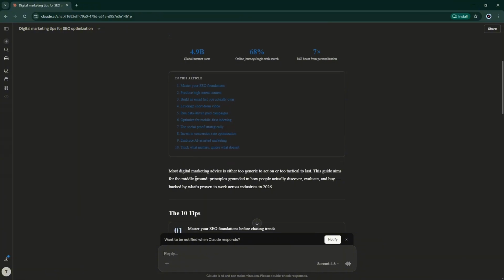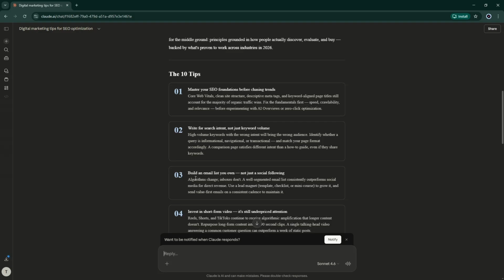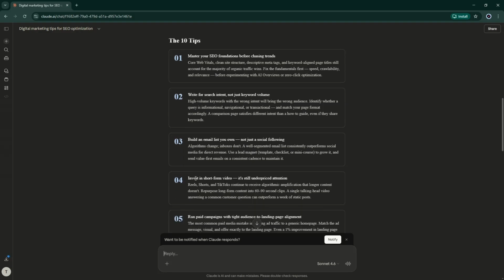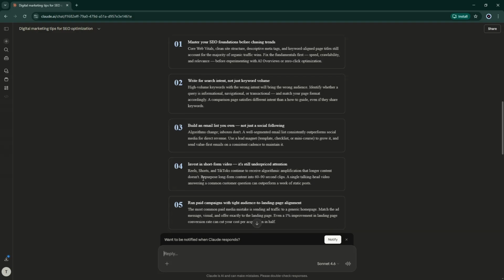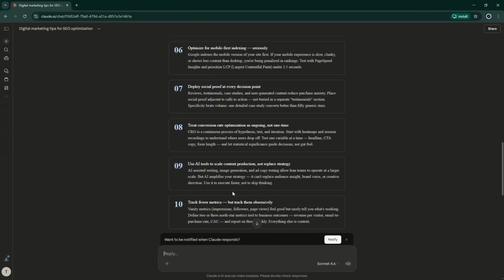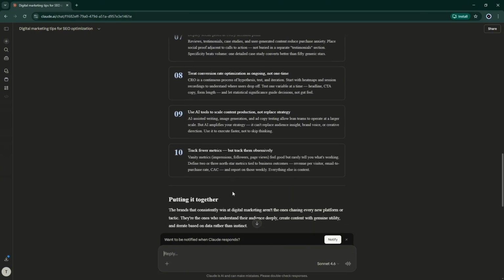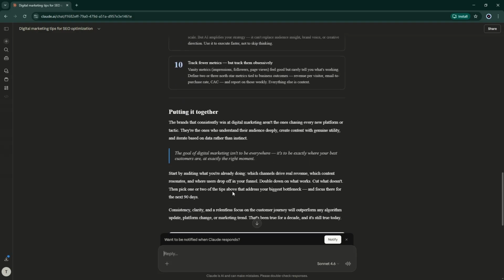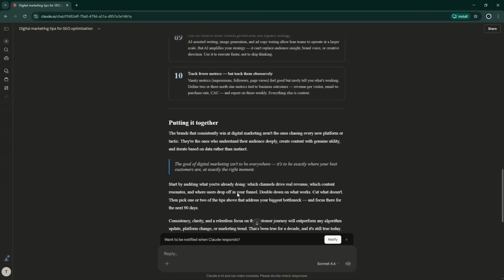How to Use Claude AI for SEO Content - Quick Tutorial